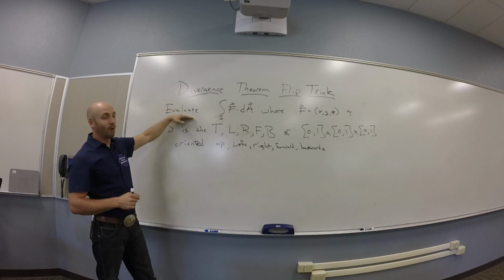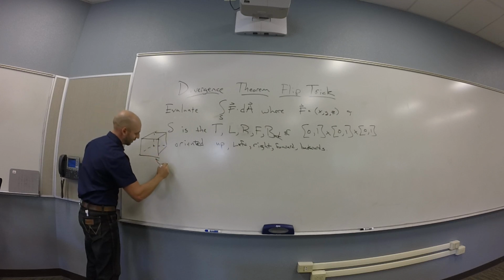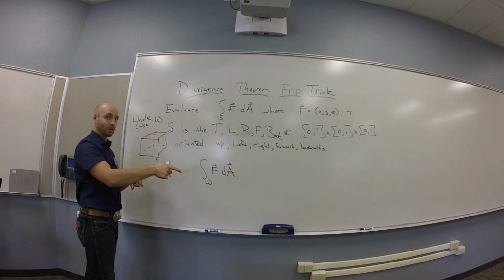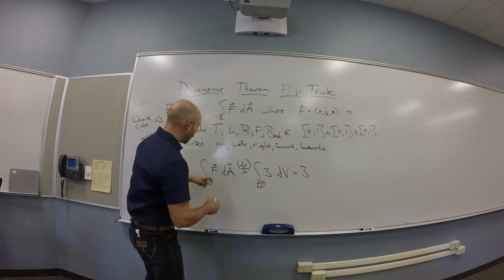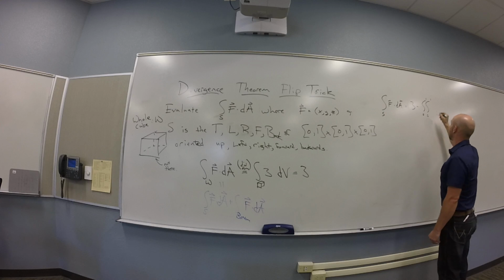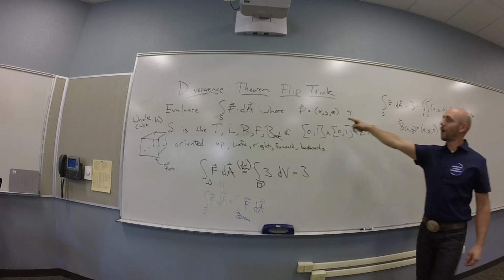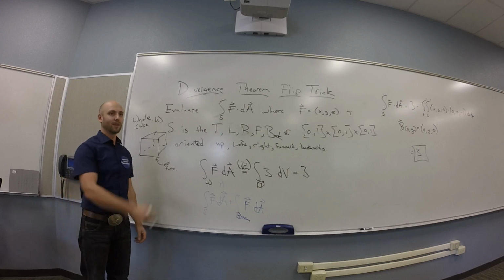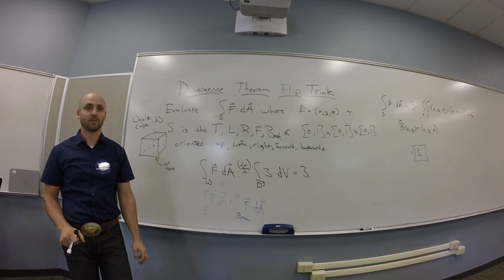Divergence Theorem - Flip Trick